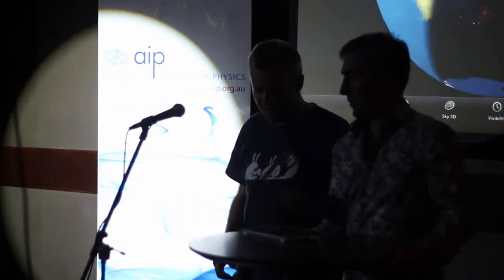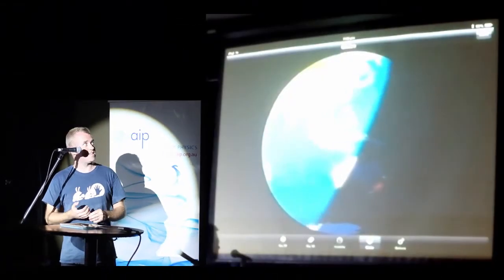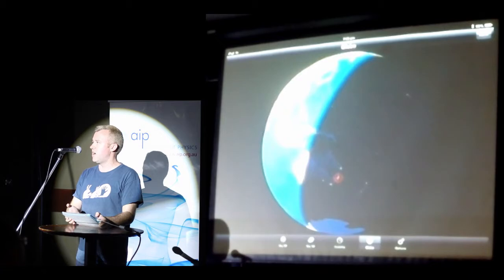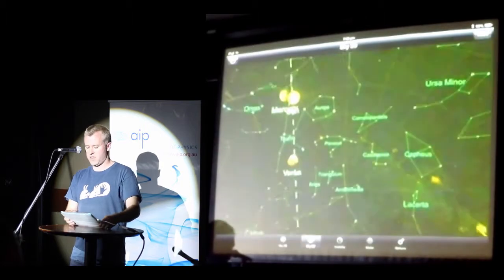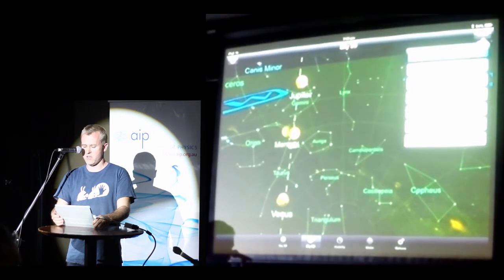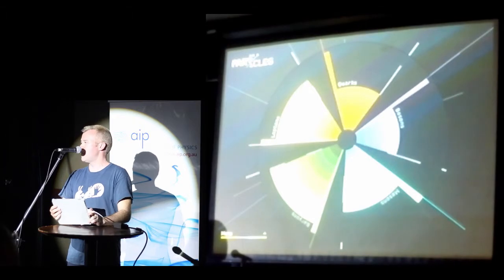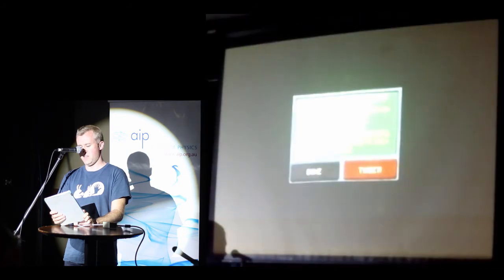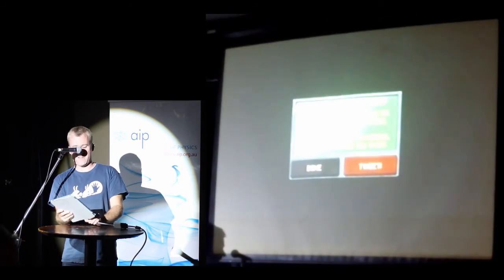iPeed on the iPad: Physics for Pre-schoolers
Presentation by Simon Crook at the Australian Institute of Physics NSW 'Physics in the Pub' bash hosted by Phil Dooley, in Sydney, June 2014.

Amidst such heady physics company and presentations around themes such as 'quantum cryptographic algorithms', I brought down the level to pre-school physics on the iPad, demonstrating the 'Planets' and 'Universe Splitter' apps. Enjoy!

Many thanks to Phil Dooley for organising and hosting the event, Boris and AIPNSW for supporting and Chris Stewart for cutting the video.

(also check out Physics Hacks by Chris Stewart - very funny, bad language warning)